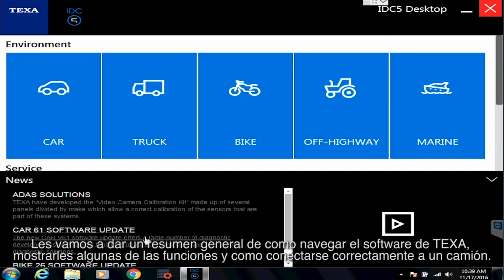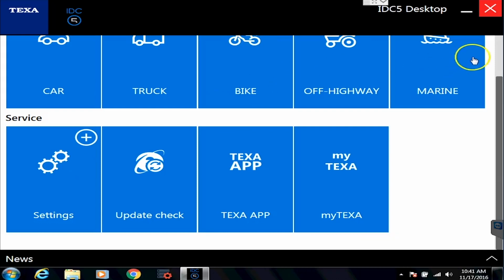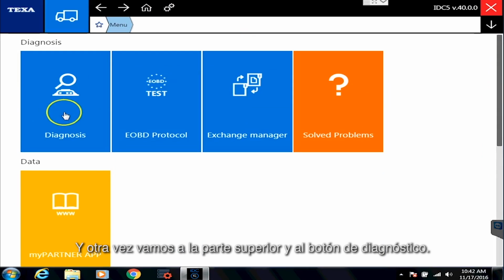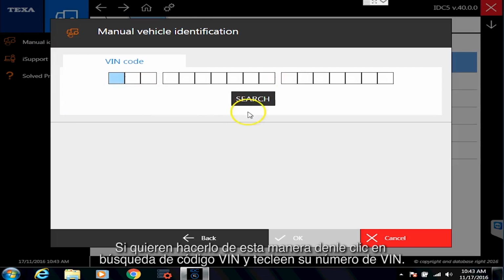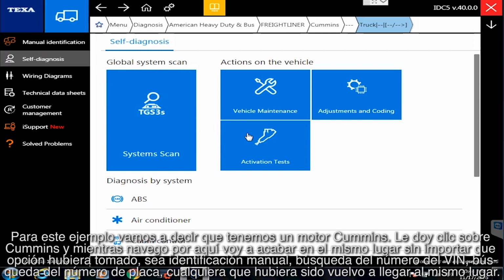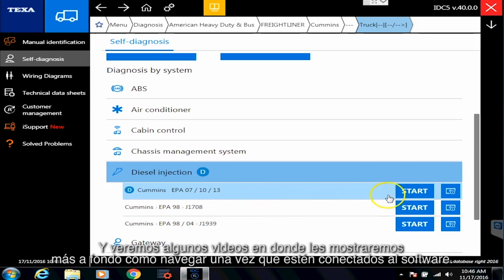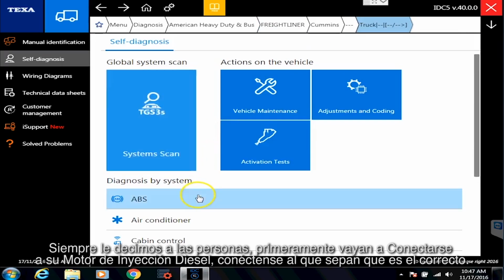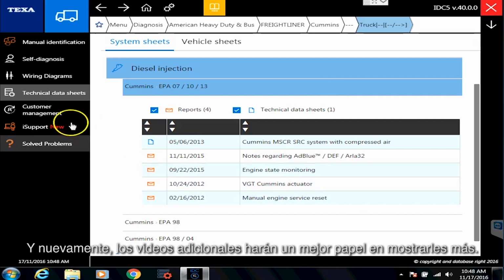TEXA Clase 3: Navegando el programa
Para los clientes de TEXA IDC5 (a partir del 21 de noviembre de 2016), le mostramos cómo navegar el programa y dar una visión general de para qué se utilizan todos los botones y características.